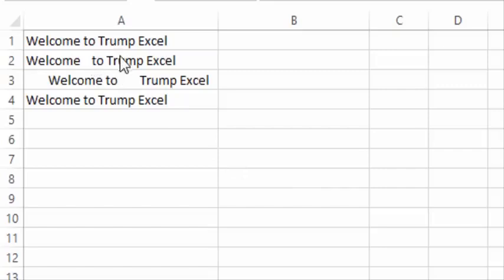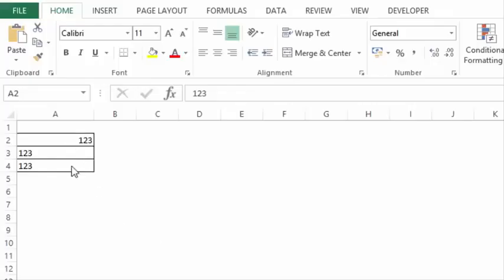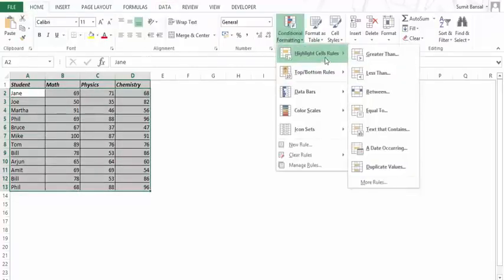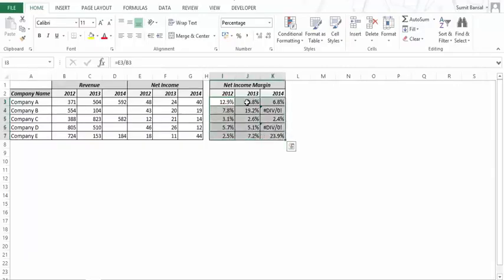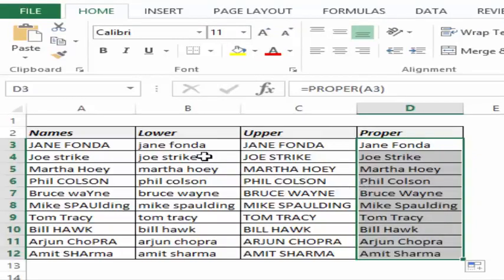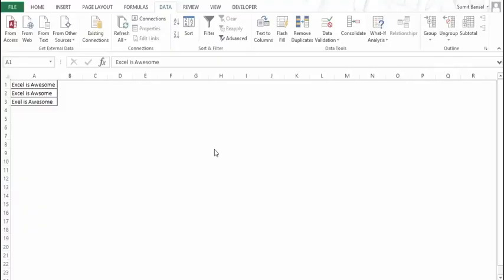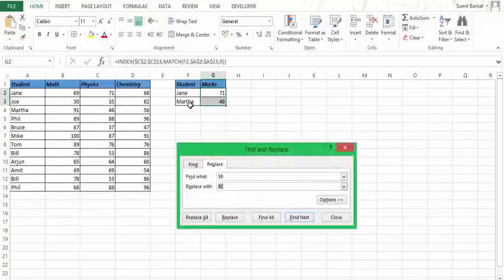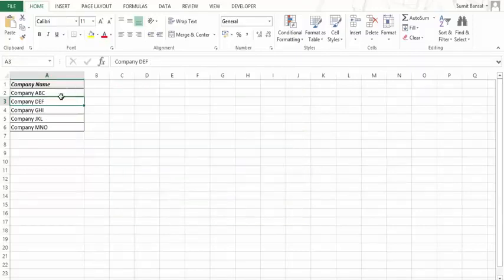10 Super Neat Ways to Clean Data in Excel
Some useful tips with excel, that pesky pal.